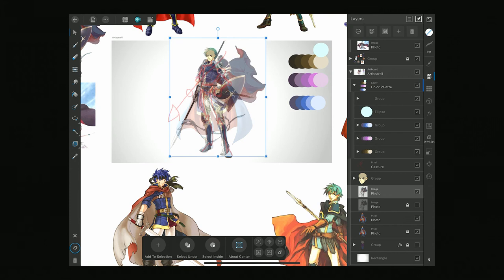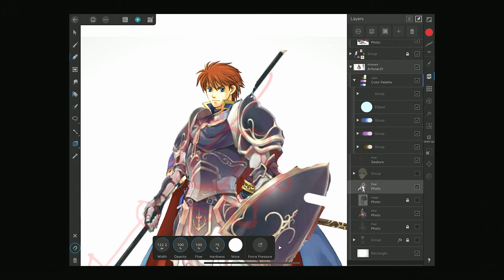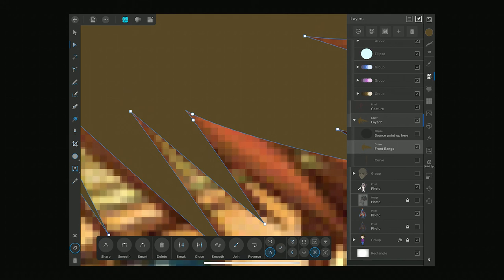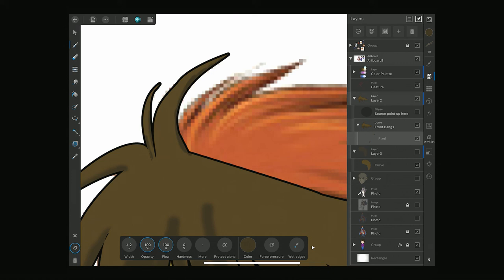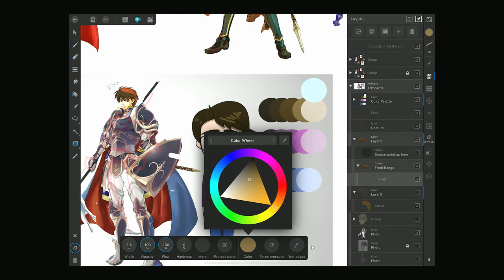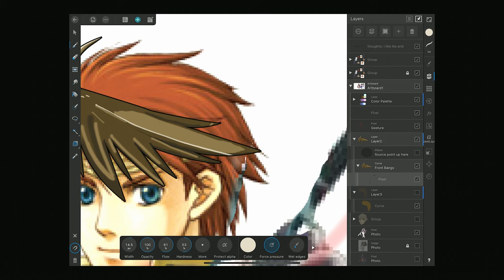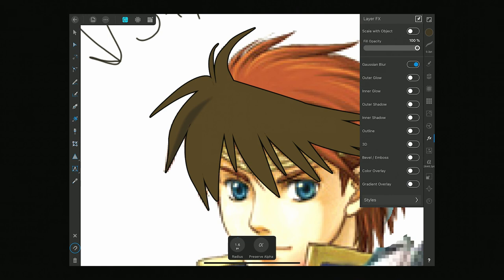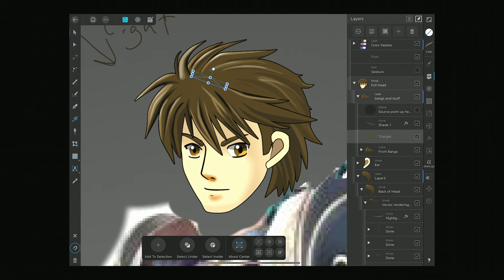Photobashing and Making Hair in Raster and Vector Art for a FireEmblem Style Avatar!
Hello, dear viewer, and welcome to the Lunar Nebula Art Channel! I’m learning digital art and thought you might like to join me as I go through my process of vector art in Affinity Designer. I go through my vector art process of creating a Fire Emblem style character face. I mention Marc Brunet in this episode since his tips were helpful for the background idea!

I don’t take responsibility for the content of these links. I have found these artists’ tips helpful with this video series.

Jhonatan Silva is another great artist to check out for more Affinity Designer and vector art tips! Jhonatan’s Channel:

Affinity Designer is described in the App Store as follows: “** Affinity Designer supports iPad Pro, iPad Air 2 & 3, iPad Mini 5 and iPad (early 2017 onwards). Please note that older iPads are not supported. **

Built with input from some of the world’s leading designers and based on Apple Design award-winning technology, Affinity Designer for iPad takes all the power and precision of our outstanding professional graphic design desktop app and converts it into a stunning immersive experience. It has everything you need to create stunning illustrations, branding, icons, UI/UX designs, print projects, typography, concept art and much more – all completely free from the confines of your desk!

Optimised for iPad
• Metal-accelerated to achieve blazing-fast performance
• Sensitive to pressure, tilt and angle, Affinity Designer harnesses the full power and precision of Apple Pencil
• Full iCloud drive integration allows for seamless file management, storage and sharing

Real-time performance
• Pan and zoom at 120fps
• Live gradients, transforms, effects and adjustments
• Optimised for documents of any complexity, zoom to over 1,000,000% for absolute precision
• Live pixel and retina view of vector artwork, wireframe view, split screen mode
• Seamless switching between tools and editing modes for frustration-free design
• Incredibly accurate results with minimal nodes

Precise vector tools
• Rock solid vector tools that work just the way you want them to
• The best pen tool, node tool, curve editing and smart shape tools available
• Pencil and brush stabilisation for drawing super-smooth curves freehand
• Non-destructive Boolean operations
• Live effects, blend modes and image adjustments
• Incredibly smooth gradient and transparency controls

Raster or vector, you decide
• With a single tap switch between vector and raster workspaces
• Use the strengths of vector and raster behaviours for the best of both worlds
• High quality raster tools for texturing, masking and finishing artwork – you can even create your own brushes
• True creative freedom not found in other apps

Sophisticated typography
• Flexible text handling including comprehensive support for OpenType
• Artistic text and text frames
• Full control over character and paragraph styles
• Flow text along any drawn path

Built for your workflow
• Unlimited artboards
• Saveable history with alternate futures
• Customisable shortcuts using keyboard attachment
• PSD, AI, PDF, EPS, SVG, JPG, TIFF and EXR file support
• Advanced grids, snapping and alignment
• Linked symbols and constraints
• Save documents as template files to re-use time and time again

Perfect colour and output
• Full 16-bit per channel editing
• End-to-end ICC colour management
• Slice export for exporting multiple elements in a single click
• Live pixel preview to see exactly how your design will export"

Background and Outro Music made by me in Garageband.